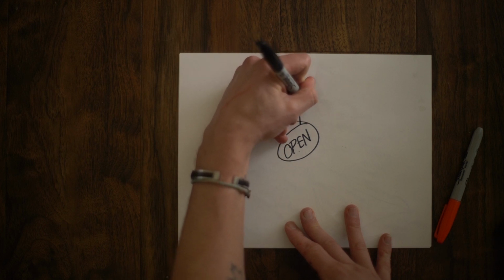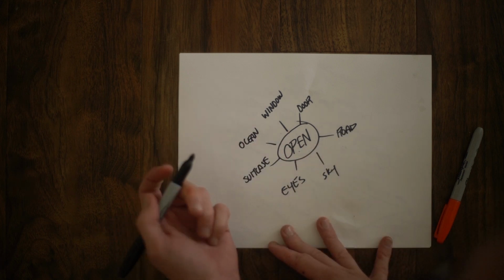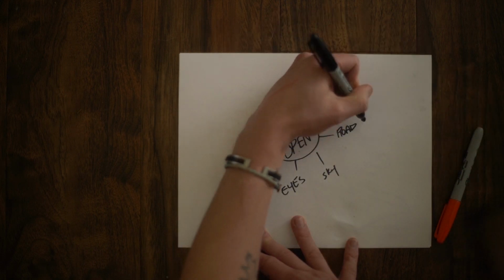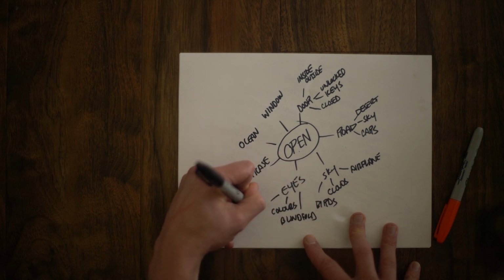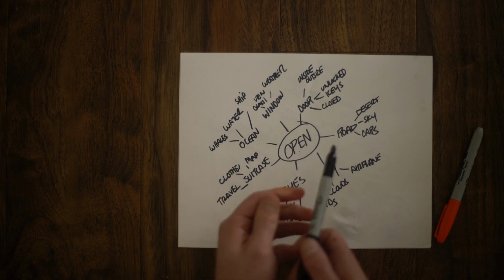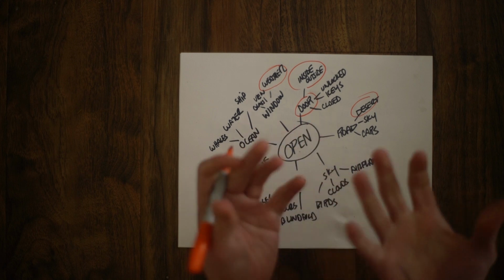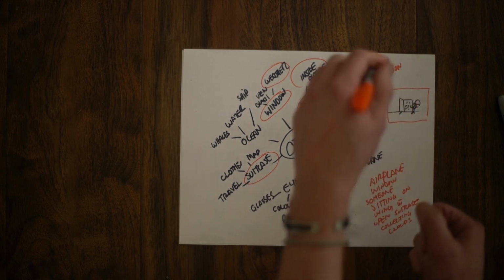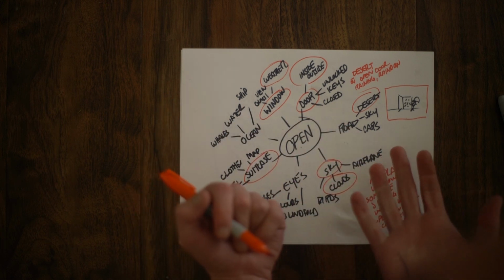How To Use Mind-Maps to Kickstart Creativity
Here's a video that shows how I use Mind-Mapping to help brainstorm and come up with creative ideas. It's a simple, quick process that almost always helps me stay inspired!

If you don't want to use a notepad and paper you can use an app like:

SimpleMind+ Mind Mapping
Zenkit